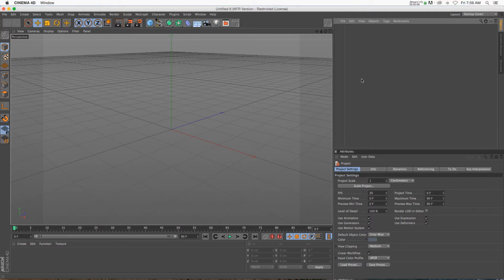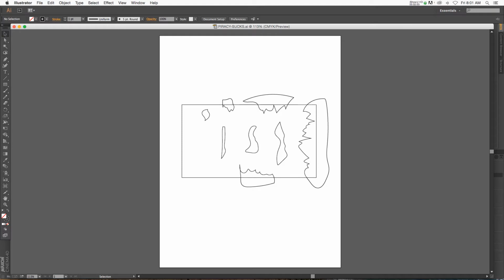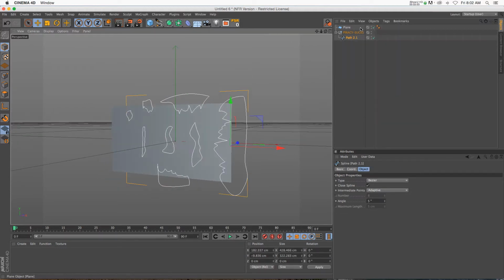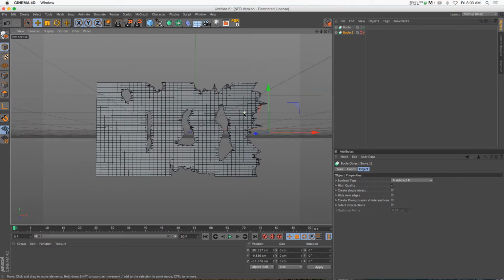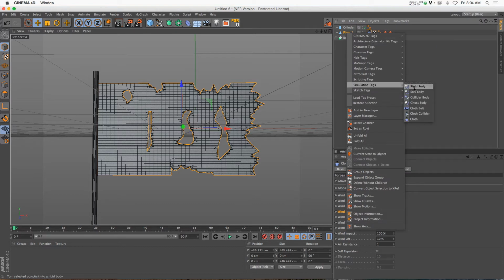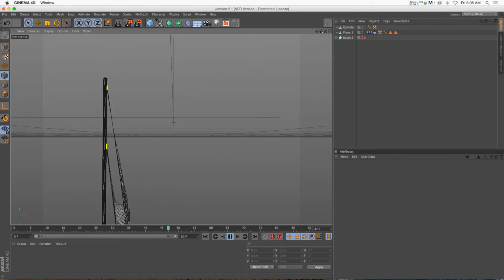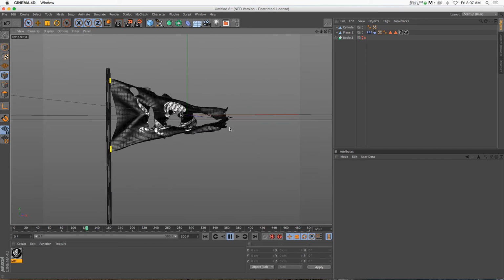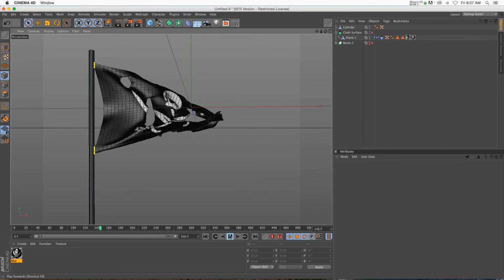C4D Tutorial: 3D Tattered Cloth Pirates Flag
In this tutorial I'll show you a quick technique to cut holes in your C4D cloth animations to create tattered flags.
For more tutorials and 85+ free models go to thepixellab.net